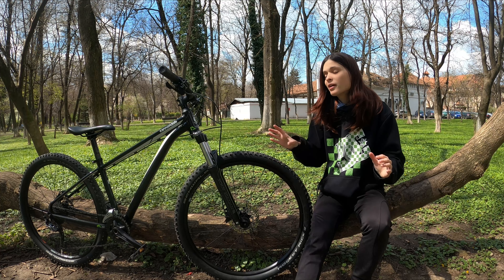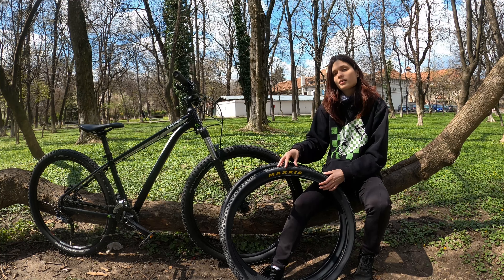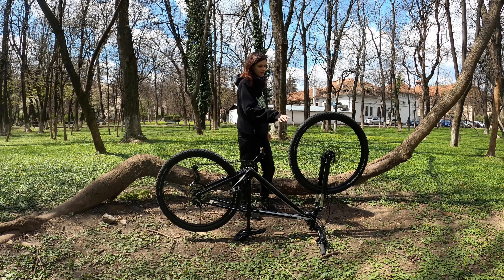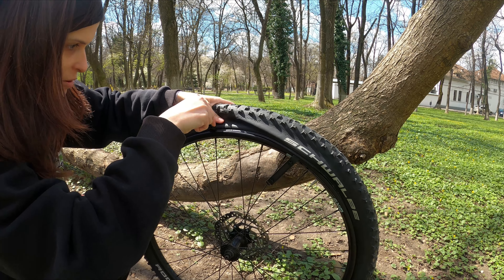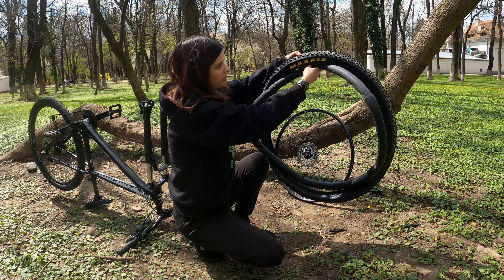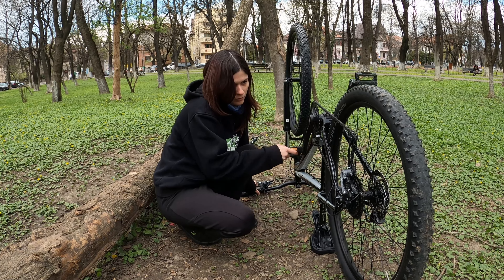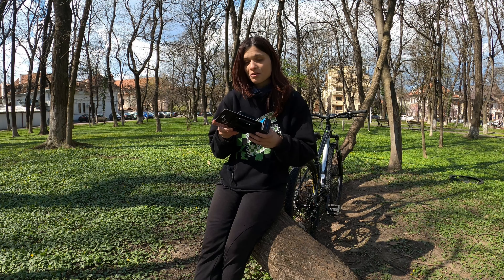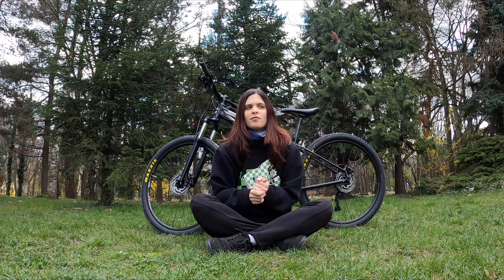PREPARING FOR THE MTB SEASON!! - NEW TIRES AND PEDALS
When a new mountain biking season is starting, you have to be prepared. So it was the perfect time to change my tires and pedals. Got some Maxxis Ikon 27.5 and XLC pedals.  I fitted them in this video and can't wait to go out and test the new parts! Hope you enjoy!

Gear I use:
Camera 1 - Canon EOS 700D
Camera lens - EF-S 18-55 mm
Camera 2 - GoPro Hero 8 Black
Mic - Rode Lavalier GO

This channel is all about wheels and boards. I love mountain biking and also all the sports that include boards. Sometimes  I upload some of my travel vlogs and anything else I find exciting or adventurous.